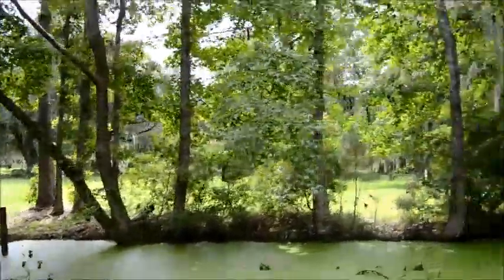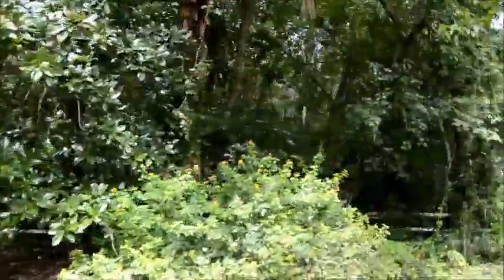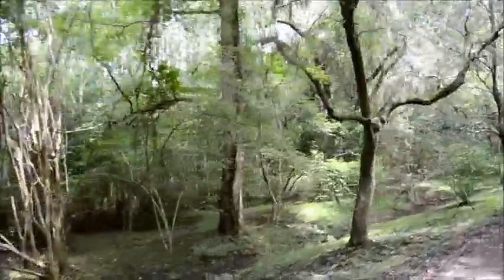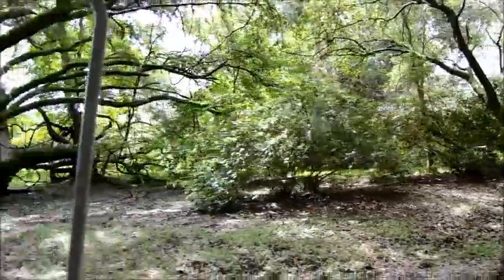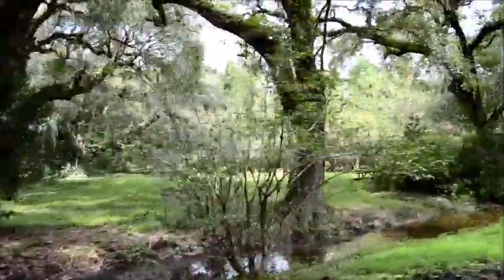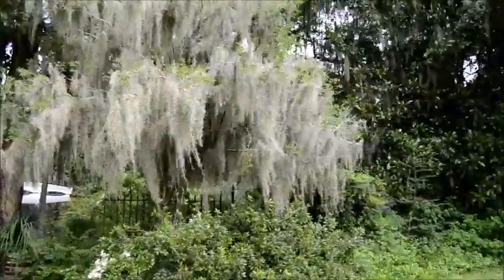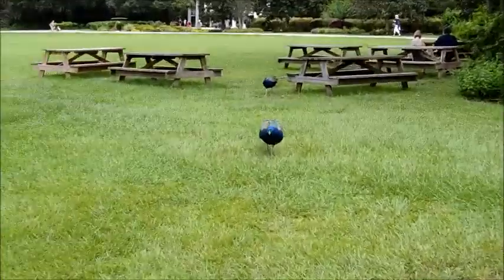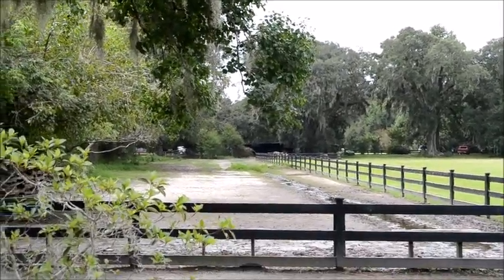Magnolia Plantation, Charleston SC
Magnolia is the most visited plantation in America. there is so much to do that I had to make several videos. Please see also my Slavery to Freedom, Part One and Part Two. also Petting Zoo and Orientation Theater. plus coming very soon, the house. The Garden Club of America has called the 65 acres "the most important and interesting garden in America. This video's highlights include an oak tree which fell during Hurricane Hugo and is growing on it's side for decades, the Peacock Cafe where you will definitely be visited by at least one peacock, beautiful views of the Ashley river and the most photographed bridge in America. enjoy.